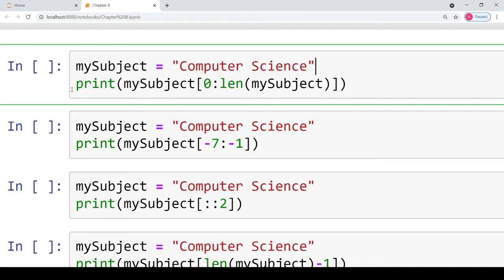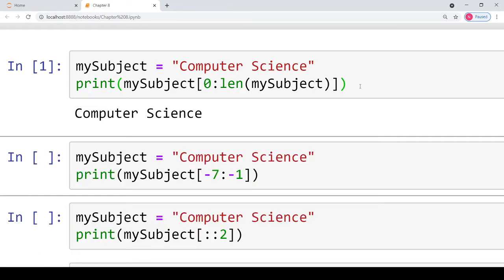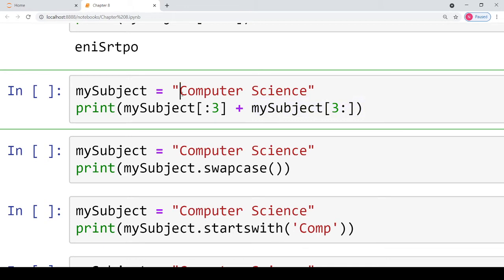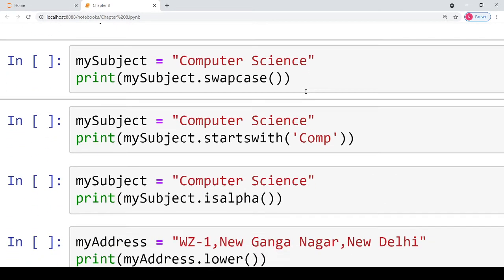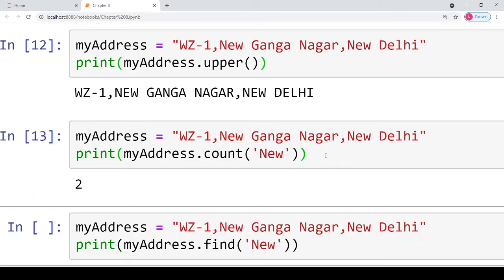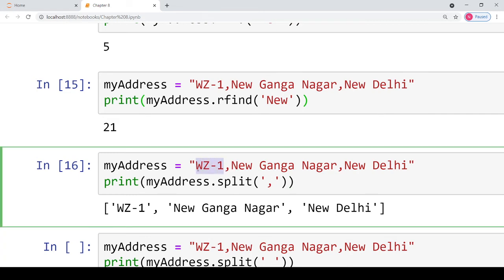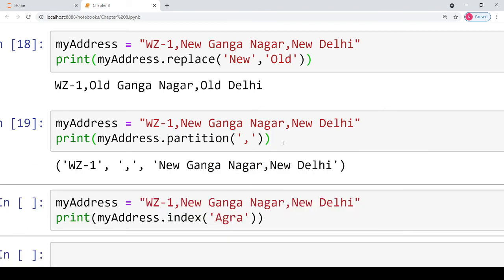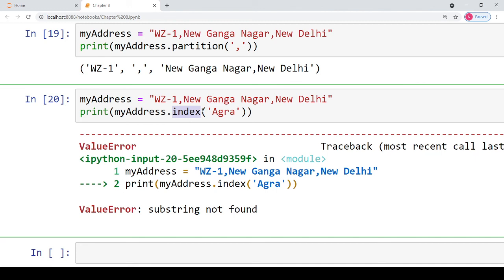Back Exercise Questions Chapter 8 Strings: NCERT Class 11 Computer Science with Python